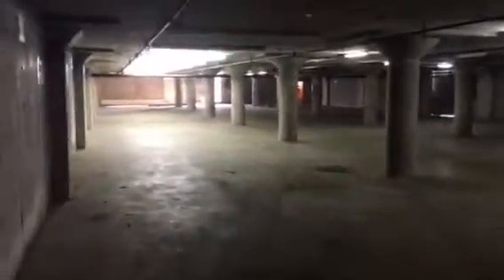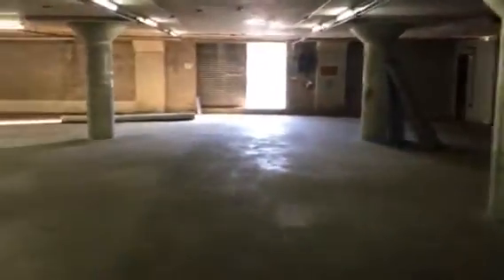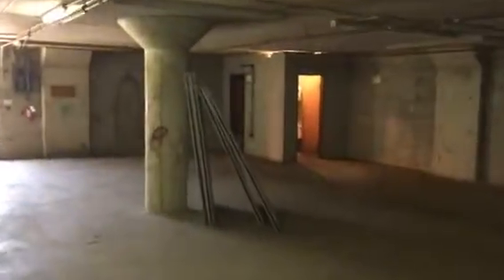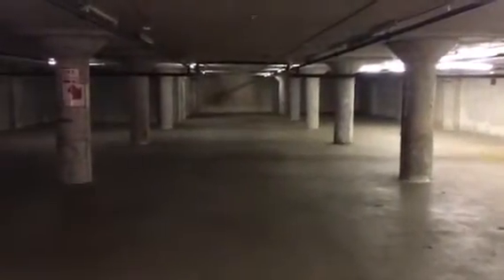Warehouse15 Multimedia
New creative space in Spartanburg, SC